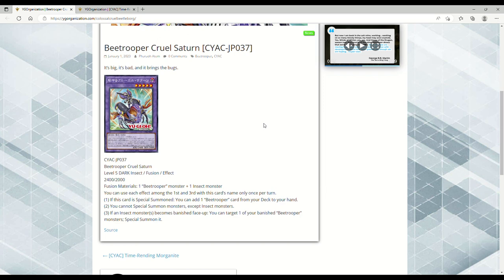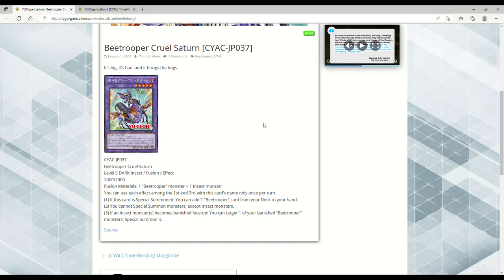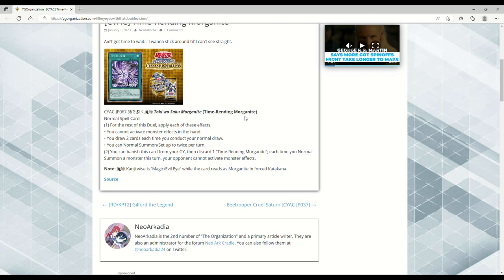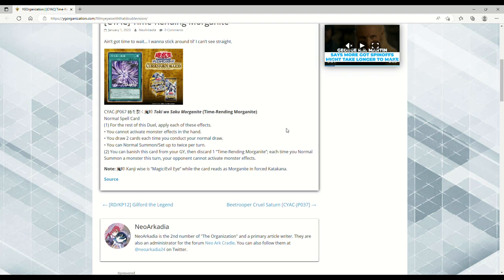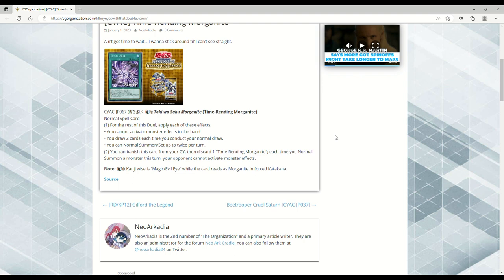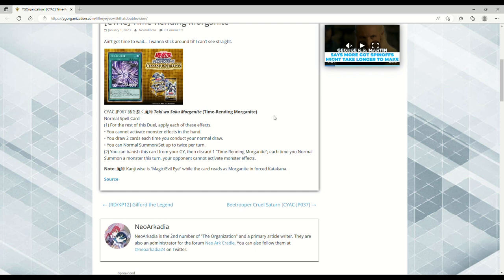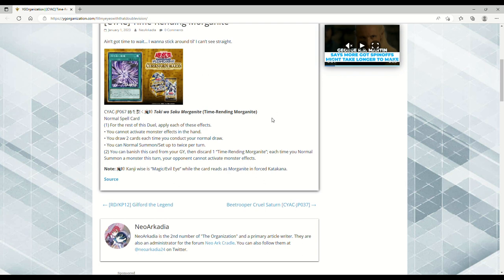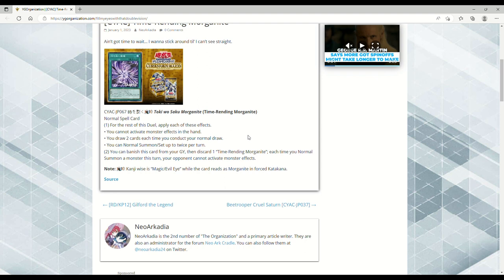KONAMI JUST MADE A NEW MASTER RULE INTO A YUGIOH CARD AND IT'S BUSTED!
Konami literally said we have a new master rule at home